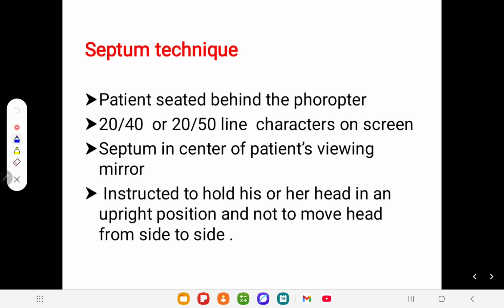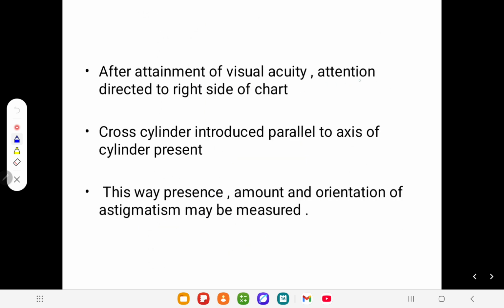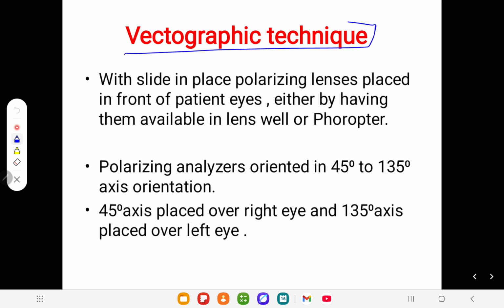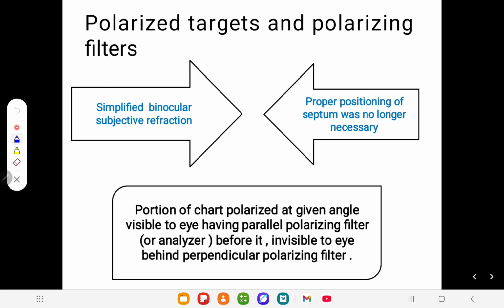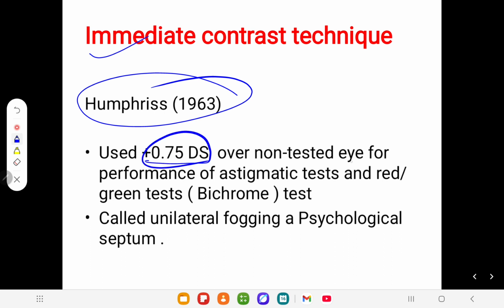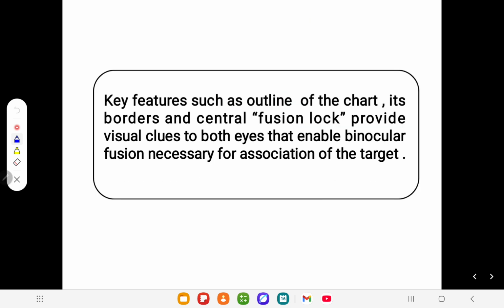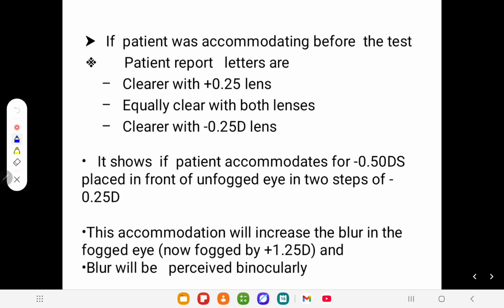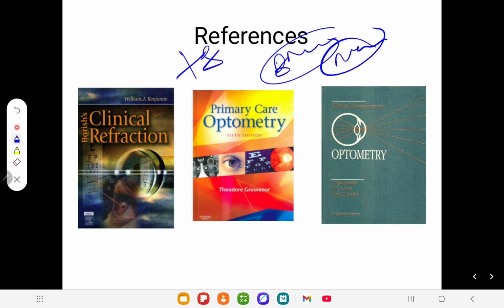Binocular subjective refraction part 2: Three techniques